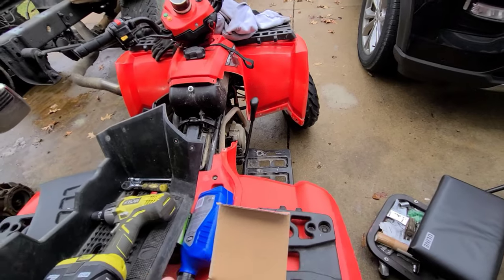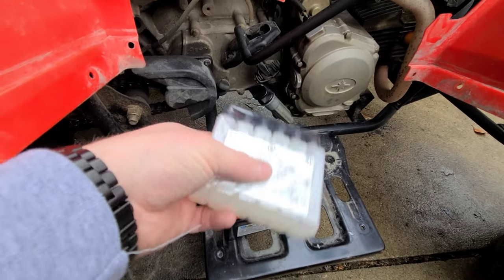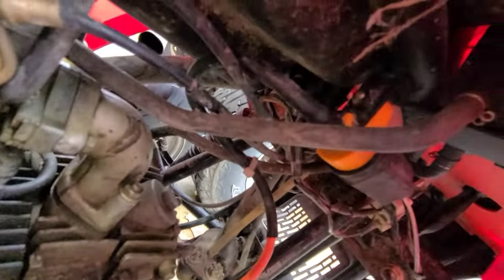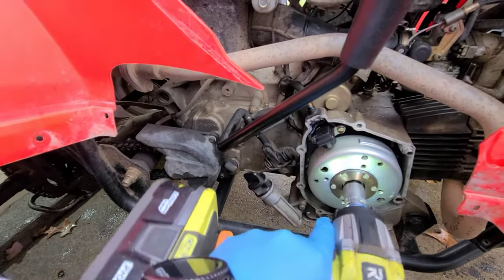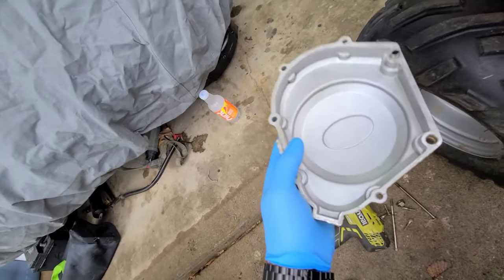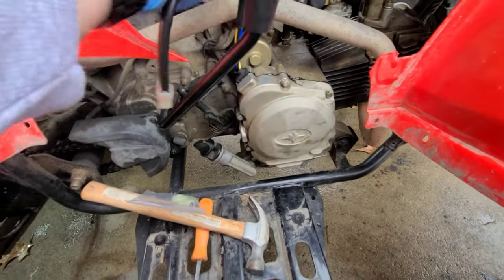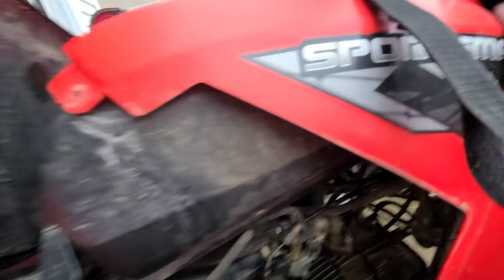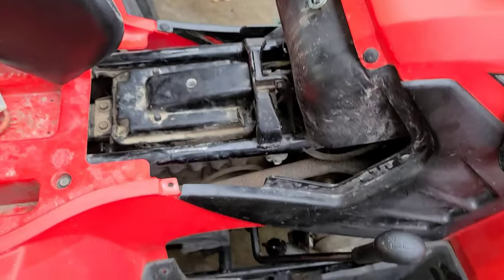Polaris Sportsman 90cc tune up, Stator replacement, coil replacement and rectifier replacement!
awe are replacing the stator, rectifier and coil on this Polaris!